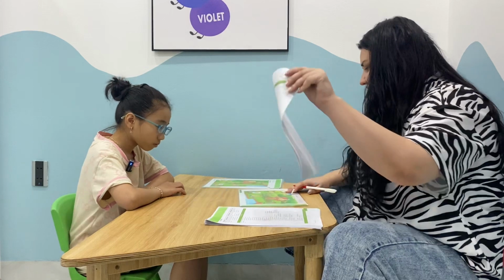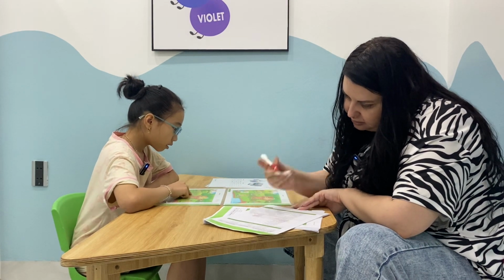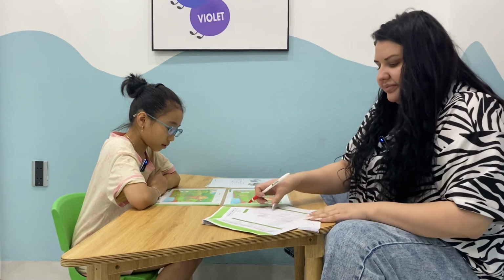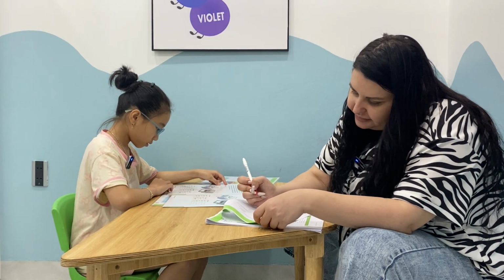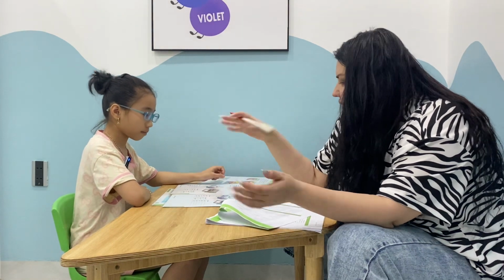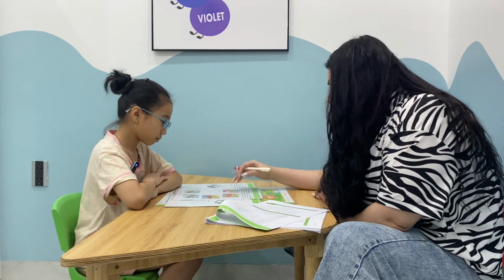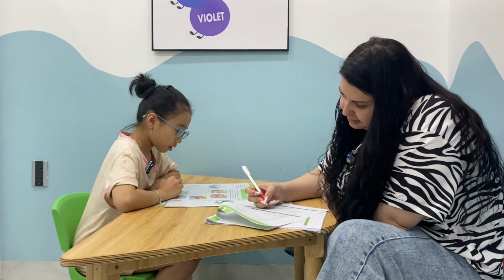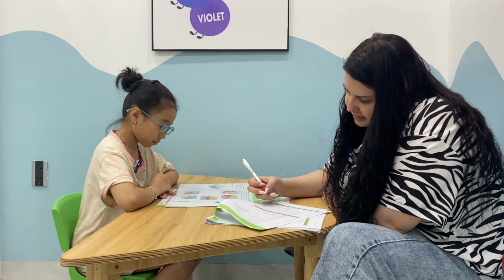Sam4_Eva_GMF4 test 2